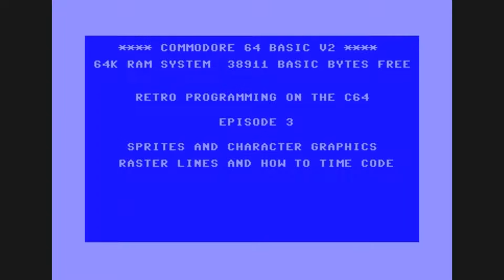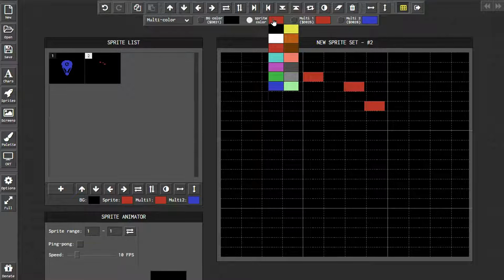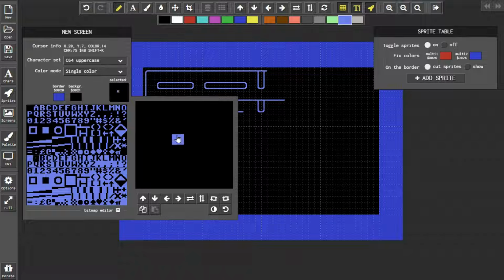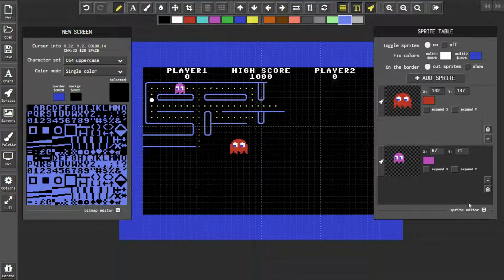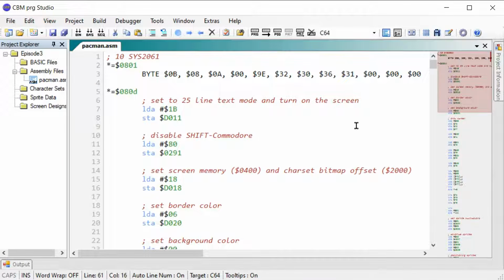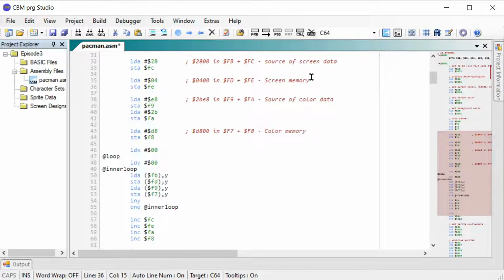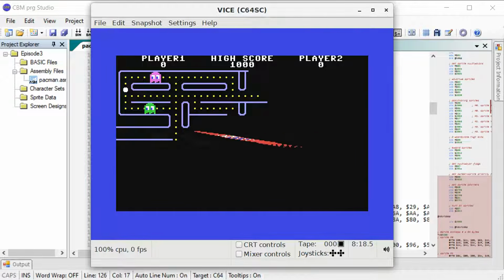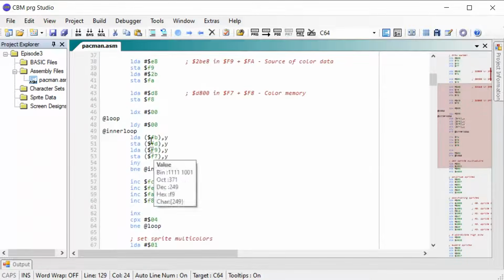Retro Programming on the Commodore 64 - Episode 3 - Sprites and Graphics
Retro Programming on the Commodore 64 - Episode 3 - Sprites and Graphics plus Raster Lines and How to Time Your Code.

0:00 Intro
0:45 CBM prg Studio Update
1:29 The PETSCII Editor
1:56 Sprites, single and multi color
5:37 Character Graphics
7:05 Making a Pacman level screen
10:38 Adding Sprites
13:43 Multi-color Character Graphics
16:24 Export data and asm code from PETSCII Editor
16:36 Import code in CBM prg Studio
17:13 Walk through the setup code
24:31 Moving a sprite across the screen
25:50 Timing sprite movement using raster line counter
29:10 Thanks for watching